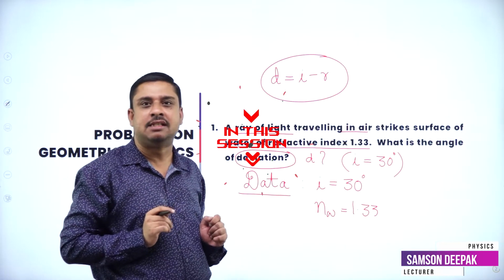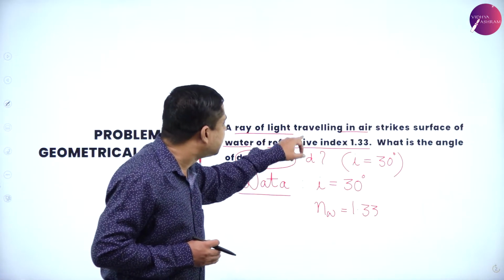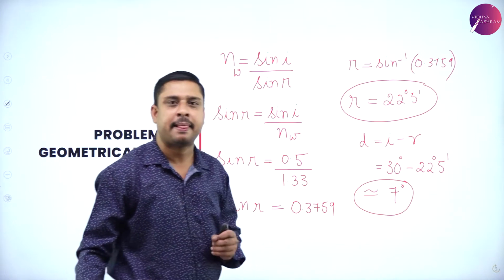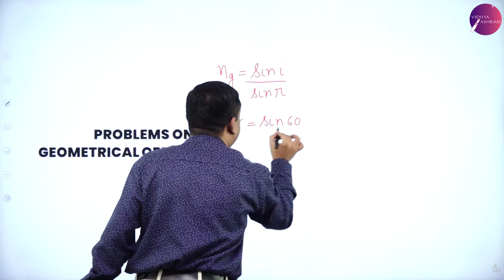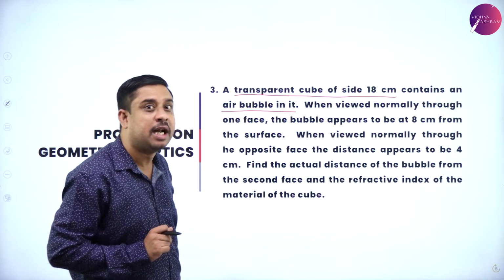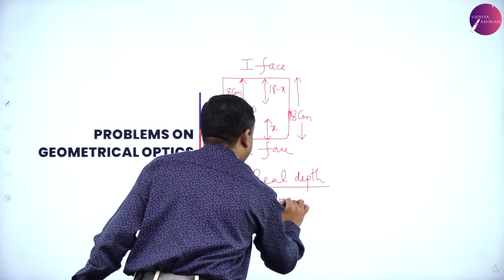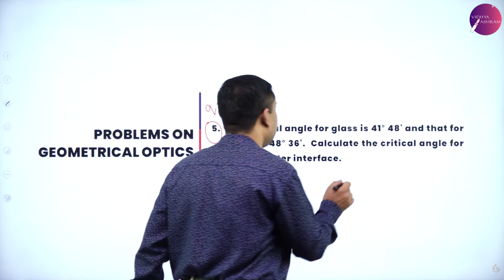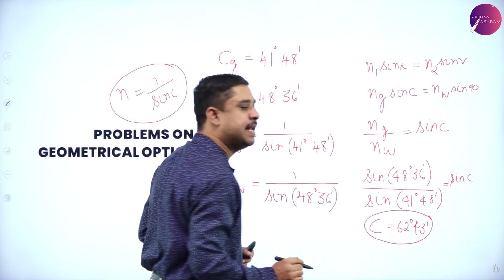DAY 142 | PHYSICS | II PUC | PROBLEMS ON GEOMETRIC OPTICS | L1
Class : II PUC
Stream : SCIENCE
Subject : PHYSICS
Chapter Name :  PROBLEMS ON GEOMETRIC OPTICS
Lecture : 1